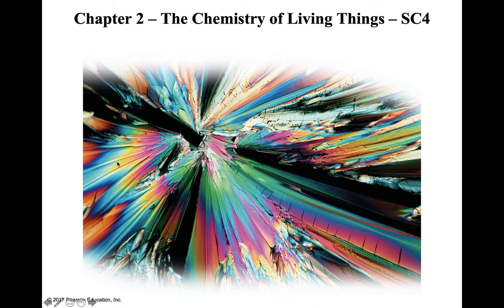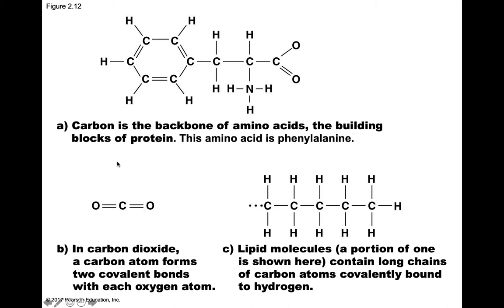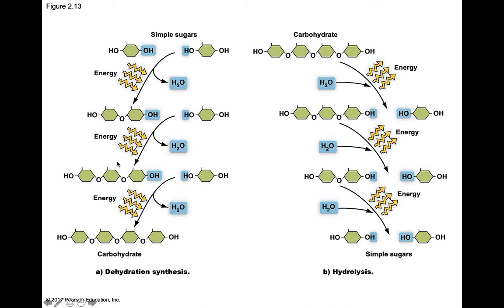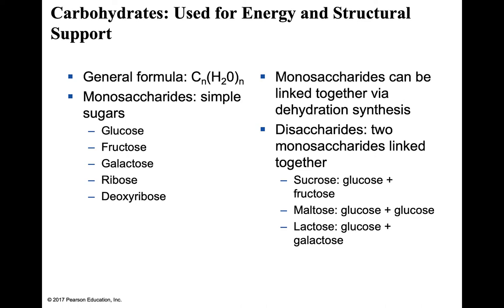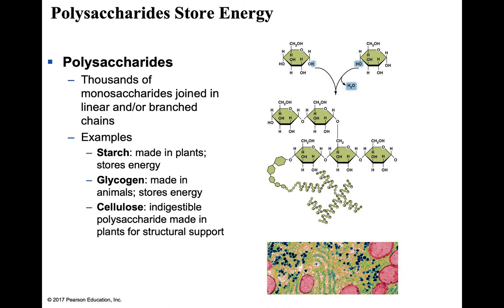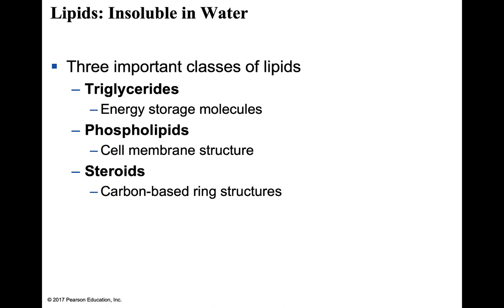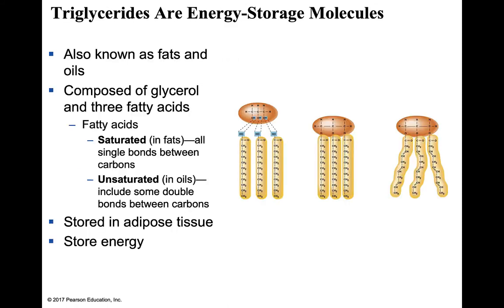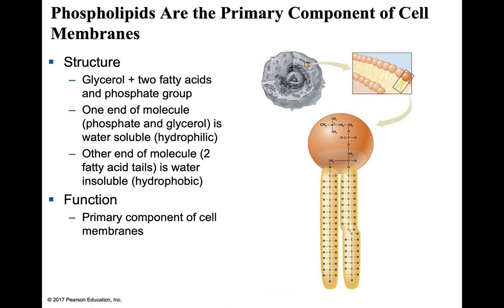BIO 133 Chapter 2 The Chemistry of Living Things SC4